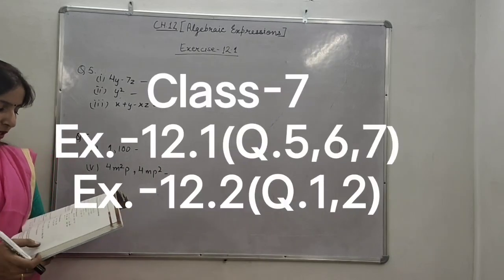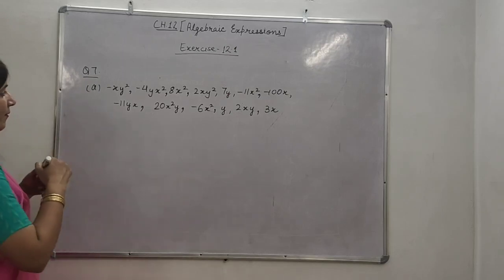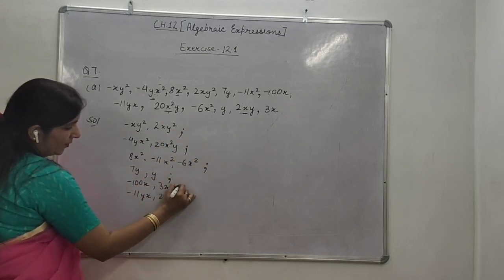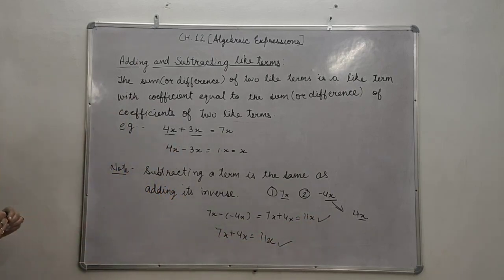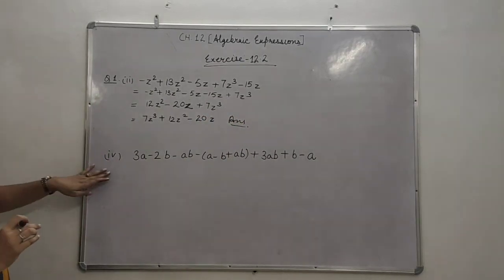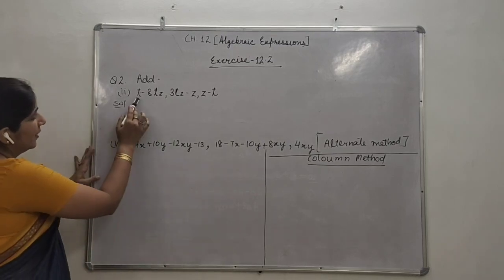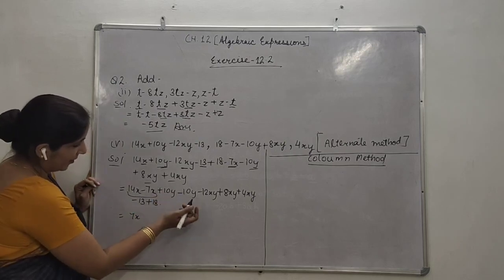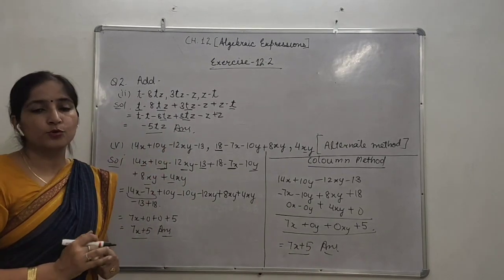Ex.-12.1(Q.5,6,7);Ex.-12.2(Q.1,2): Class-7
Yogita Singh
Maths teacher